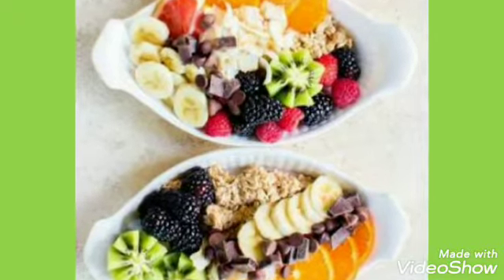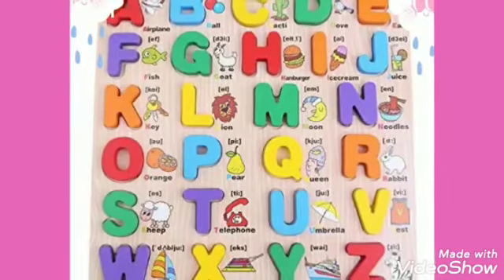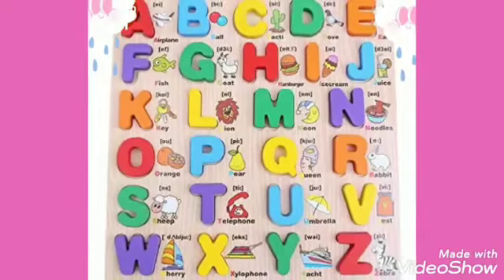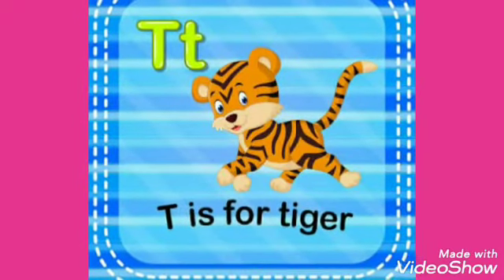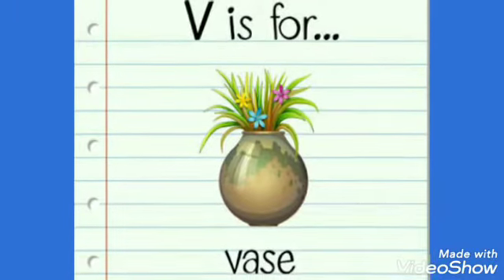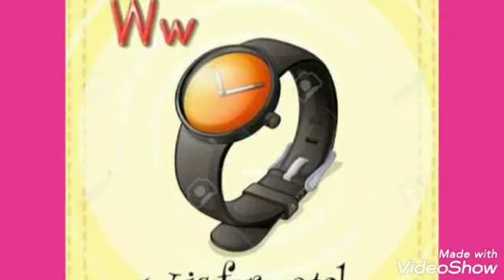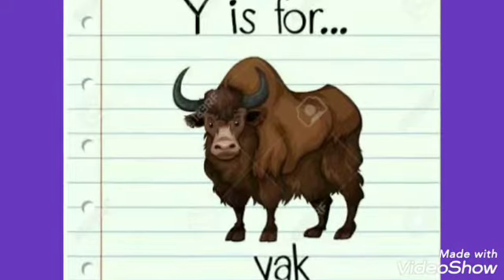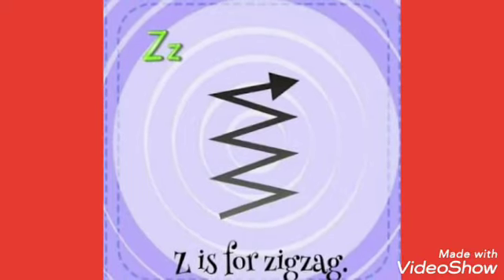CBSE - Literacy : Letters From Tt - Zz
Learning Letters From Tt - Zz